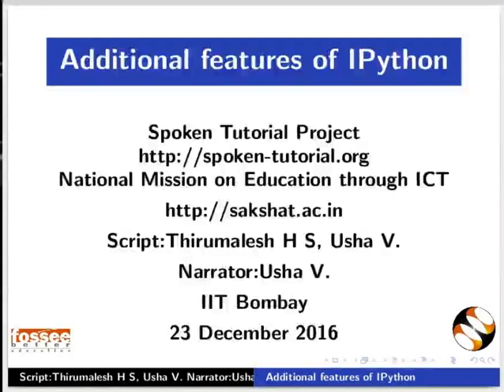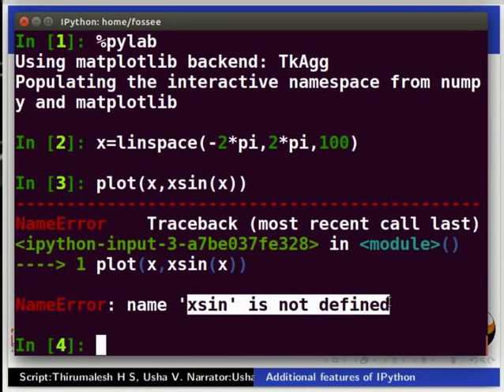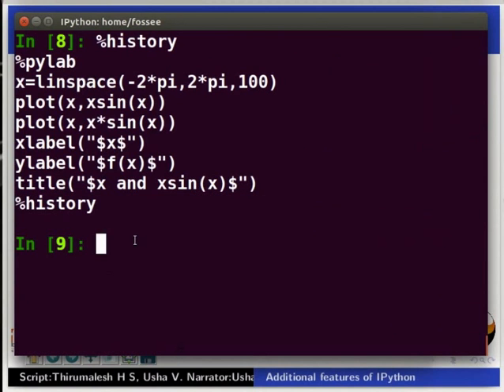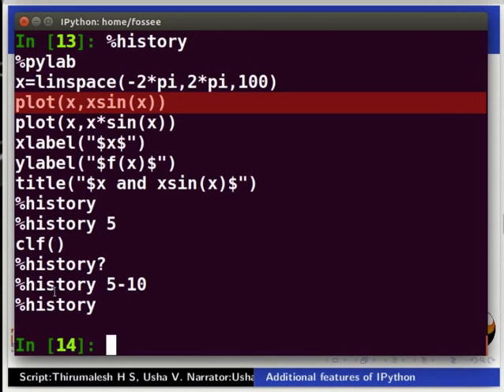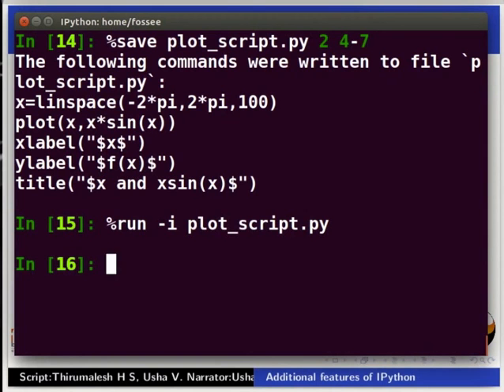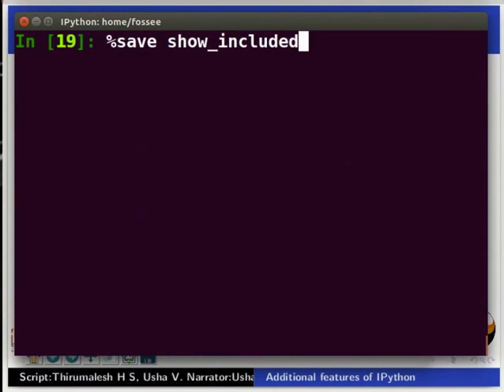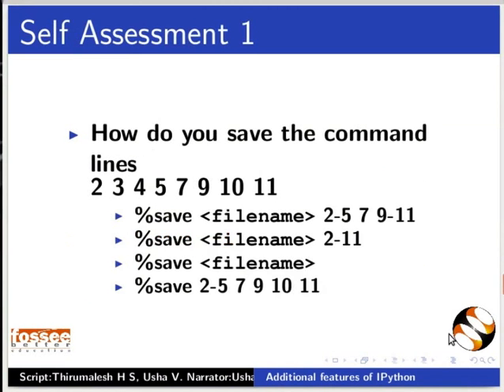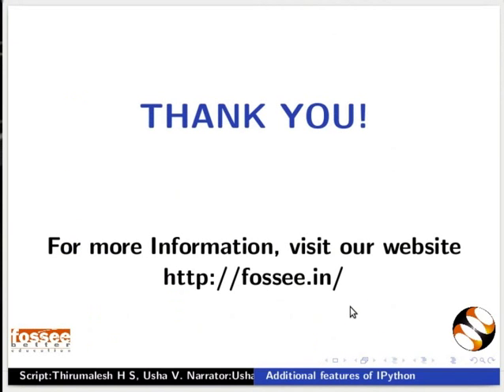Additional features of IPython - English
* Use Python 3.4.3
* Use IPython 5.1.0
* Retrieve the history using  %history command.
* View only a part of history by passing argument to %history command.
* Pass arguments to %history to get particular lines of code
* Save the required lines of code in required order using '%save' command.
* Use '%run -i' command to run a saved script.